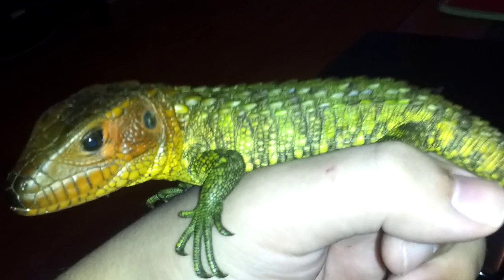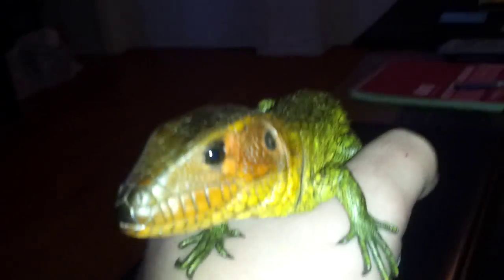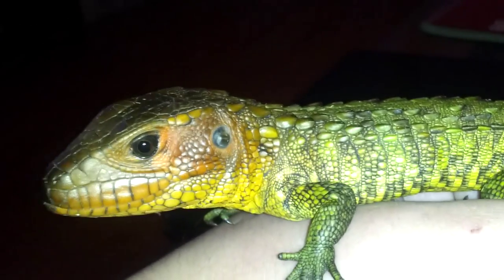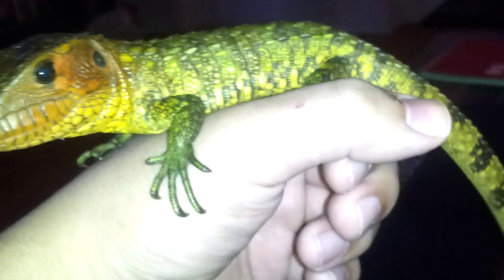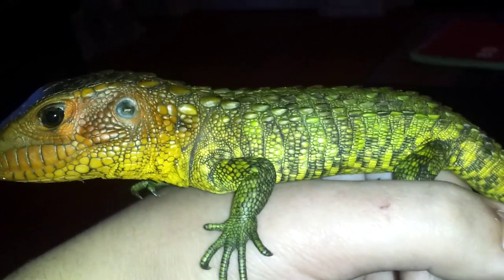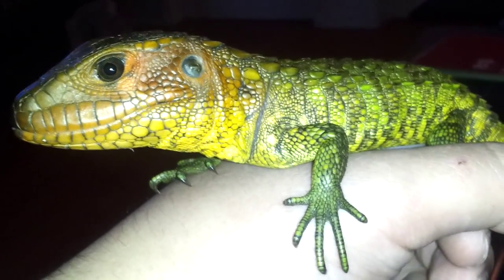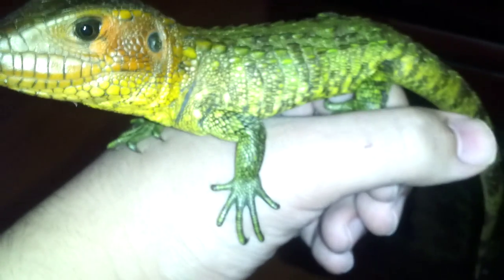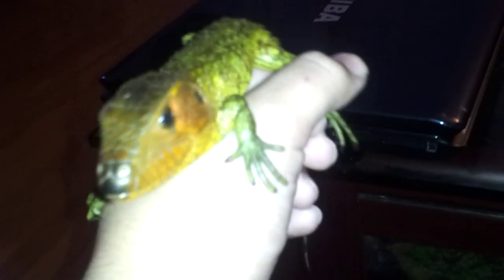Handling mean baby caiman lizard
Im trying to calm down my baby caiman  lizard aka GODZILLA he's still a badass